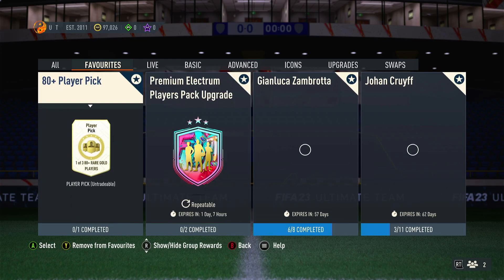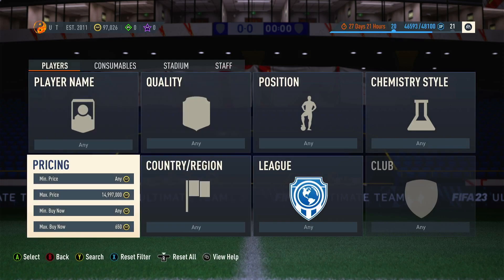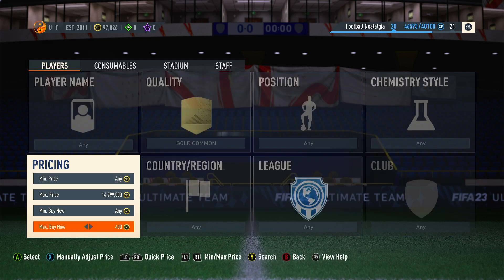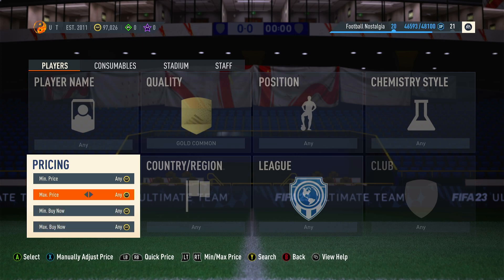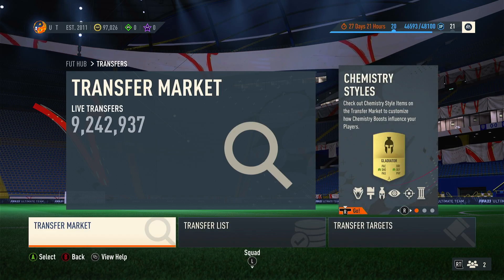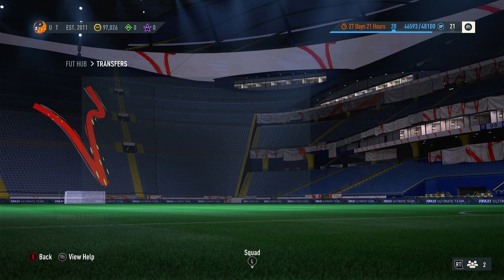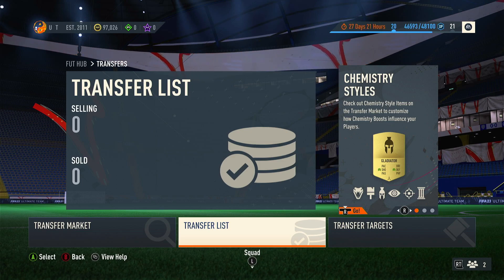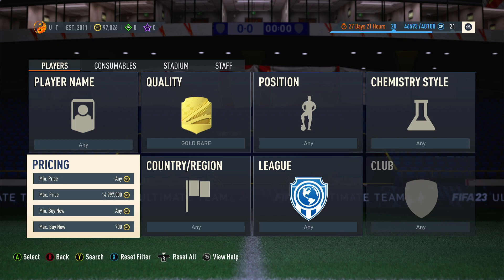MAKE 100K AN HOUR BUYING AND SELLING COMMON GOLD CARDS!! FIFA 23 ULTIMATE TEAM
BEST PLAYERS TO TRADE WITH: FIFA 23 BEST TRADING METHODS TO USE NOW!!

FIFA 23 HOW TO TRADE ON REWARDS DAY! FIFA 23 ULTIMATE TEAM